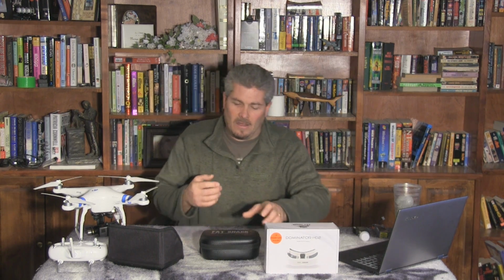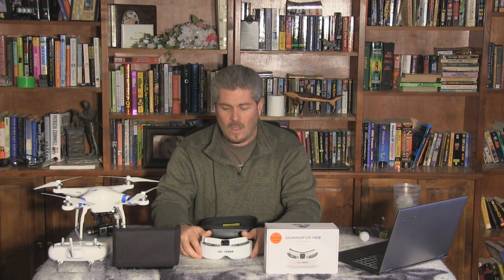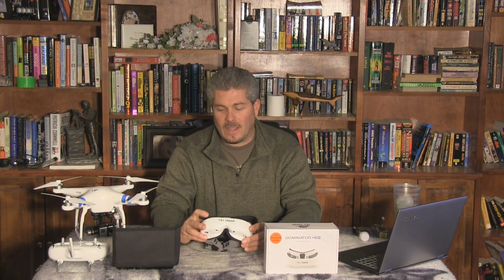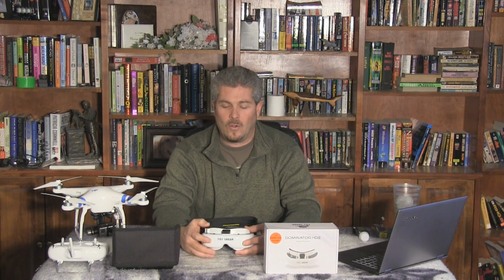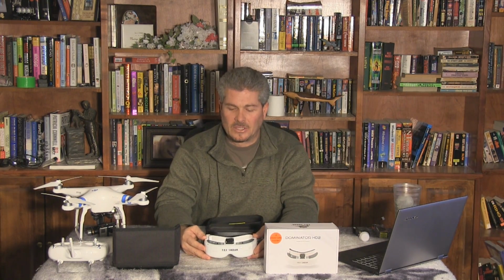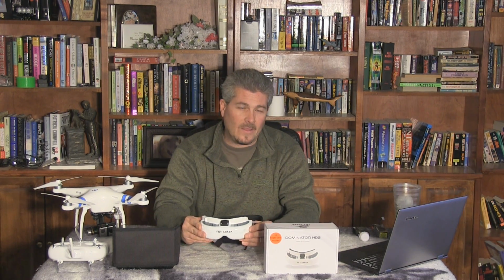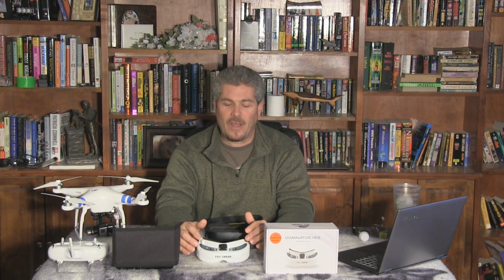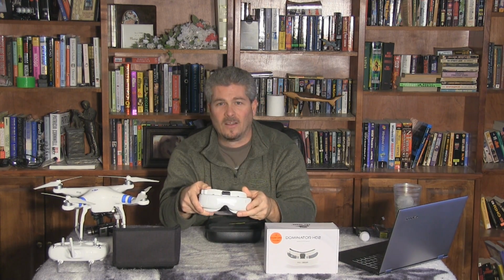Jetlag2222 FatShark Dominator HD2 mini review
Even though I have been showing monster trucks a lot recently, I still go flying about once a week.  And I have been getting more and more interested in FPV goggles.  Mostly because they are getting better. lol.   I finally broke down and got the new FatShark Dominator HD2 goggles with 800x600 resolution and I am really liking them. This model (FSV1074) has only been out for a few months and can be a bit hard to find, but it's worth the search.  I give the reasons why in the video.  Also I didn't mention in the vid that the HD2 can do 3D in analog and HDMI digital modes.  I'm not really a fan of 3D so I didn't mention it or test it in the video, but if you like 3D, they have it.  :)   Overall I really like these new FPV goggles, they work very well and if they can fix the 4:3 aspect ratio issue for HDMI I will give them a 10/10.   As it is I still give the HD2 a 9/10 because these FPV glasses are very good!   Enjoy!